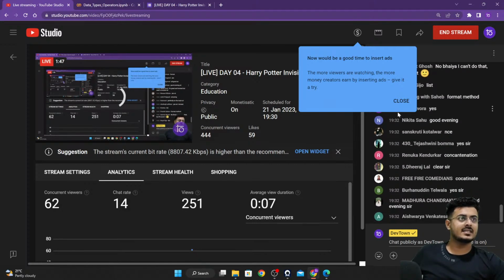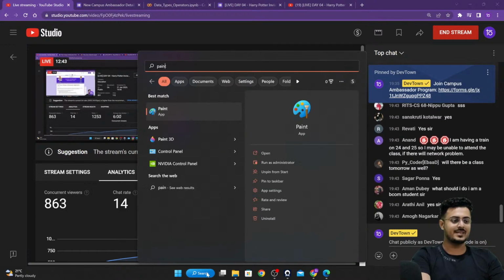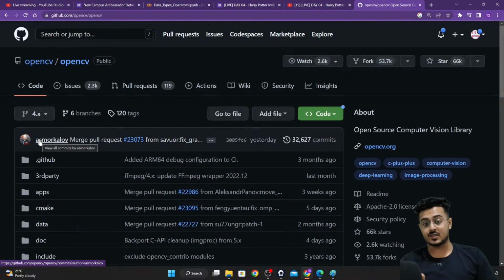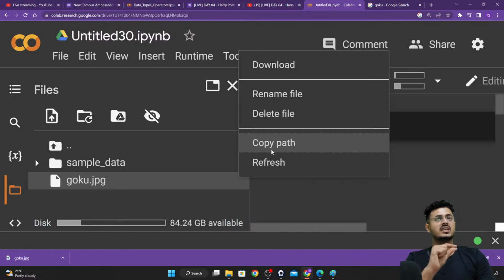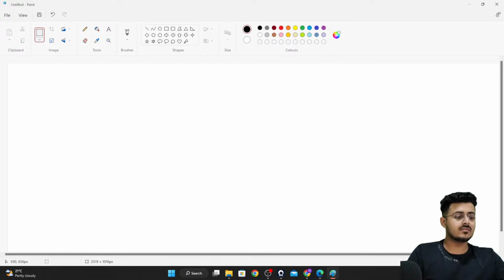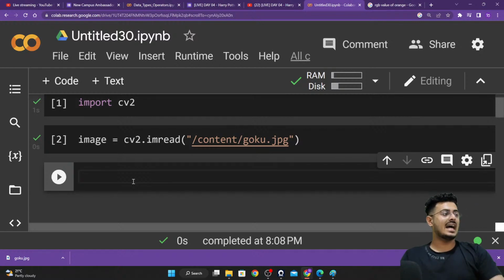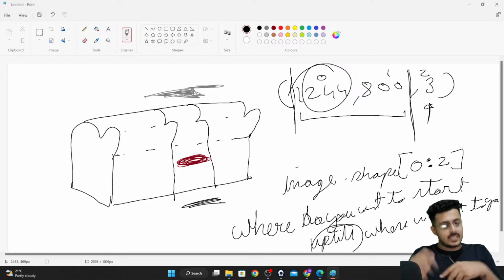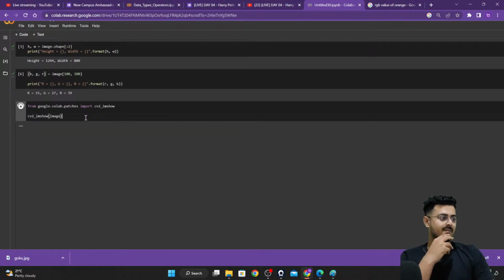[LIVE] DAY 04 - Harry Potter Invisibility Cloak with Python and OpenCV | COMPLETE in 7 - Days